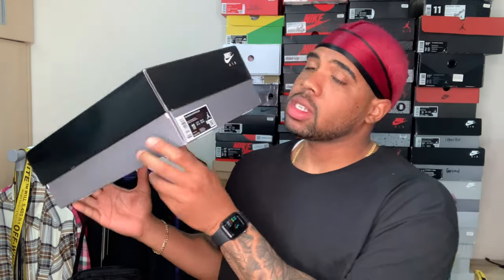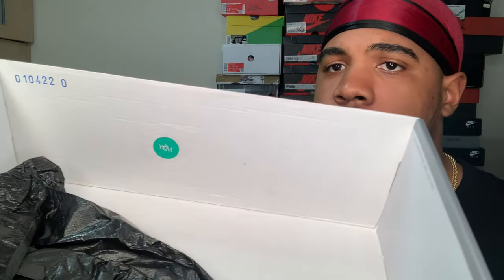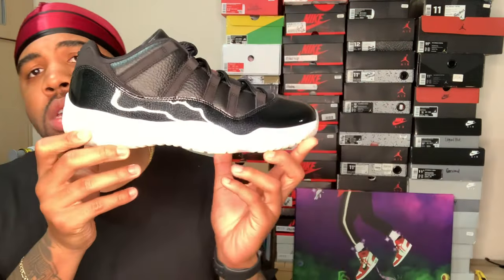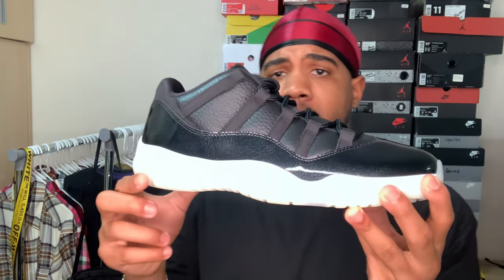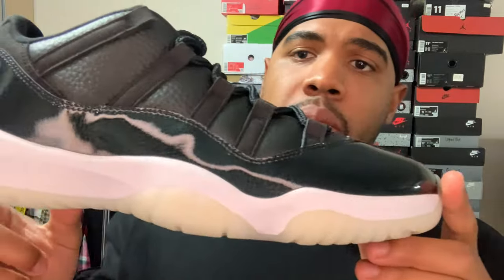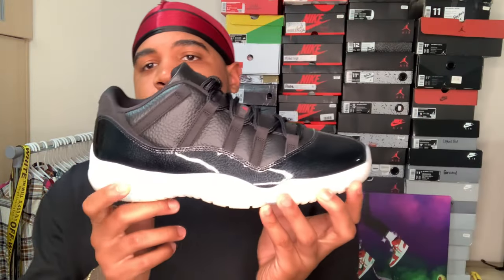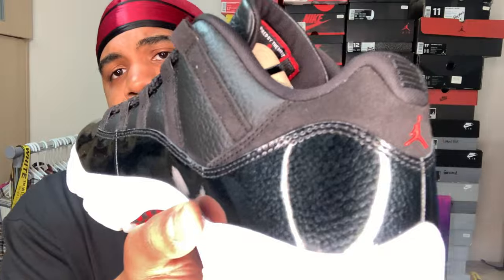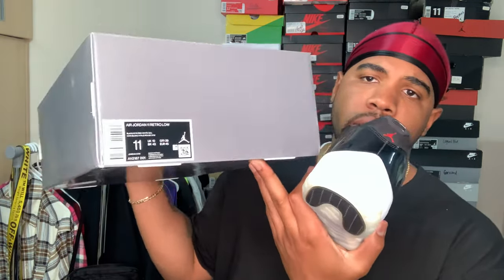AIR JORDAN 11 LOW "72-10"// EARLY REVIEW AND ON FEET!!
Early review and on feet of the Air Jordan 11 Low 72-10.

Presi Persona Feat TanaDaKannon & Ni2ko x FWM
LacGott- LA4L
Ni2ko- E.S.P.N.
SeeLife- Walk In (feat. Alix Phoenix)
Rick and Morty- SeeLife ft. SSB Stixkz